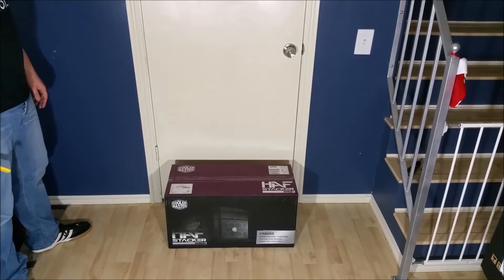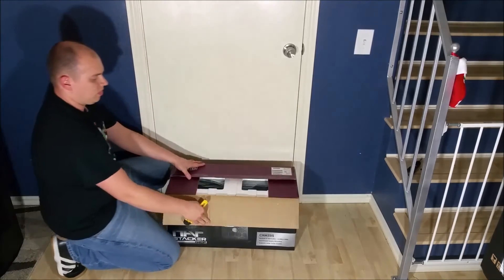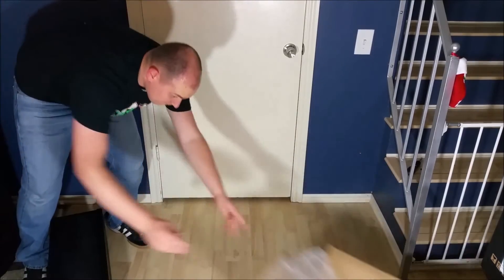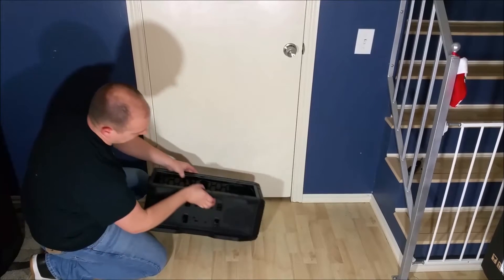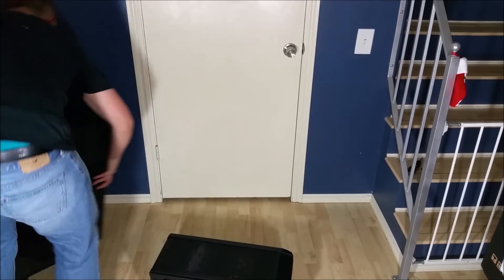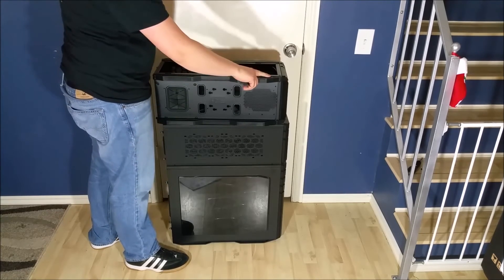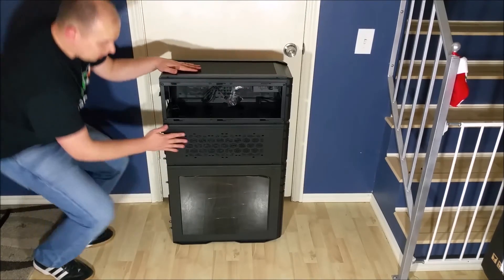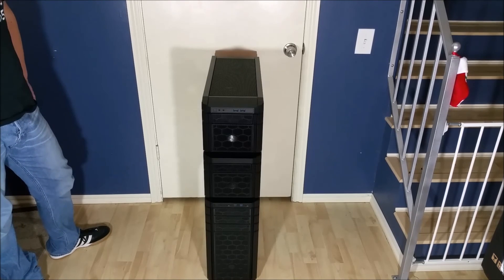Cooler Master HAF Stacker 915f Mini-ITX - How To Build PC Gaming - Unboxing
Video in a series showing how to build a custom PC